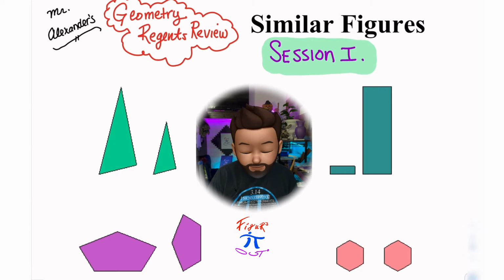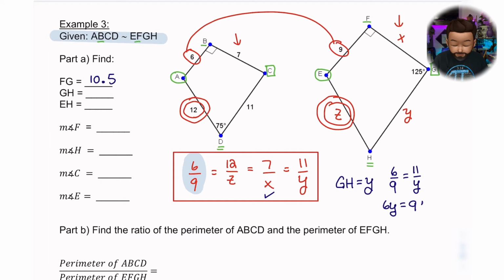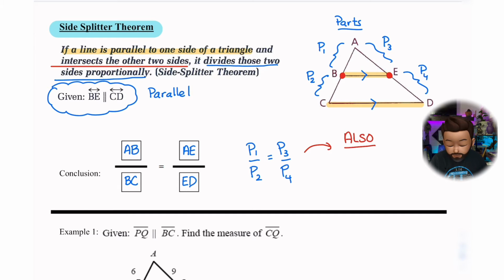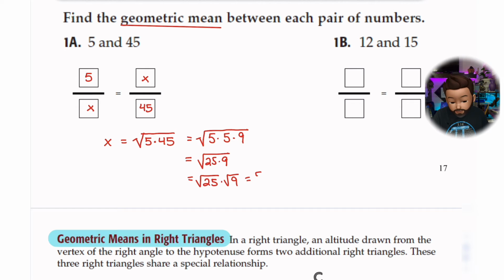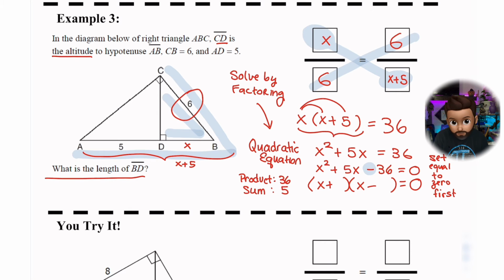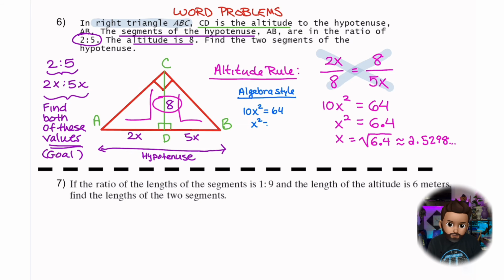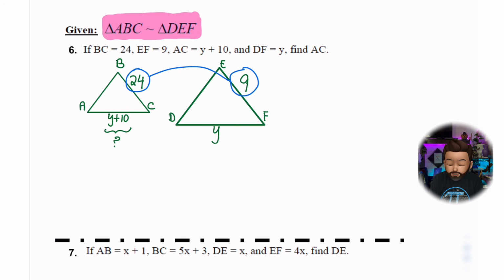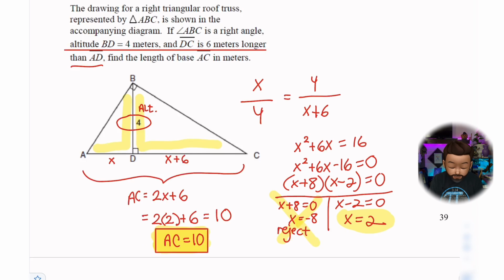Similar Figures: It’s ALL about Proportions!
Similar Figure Review (Geometry)